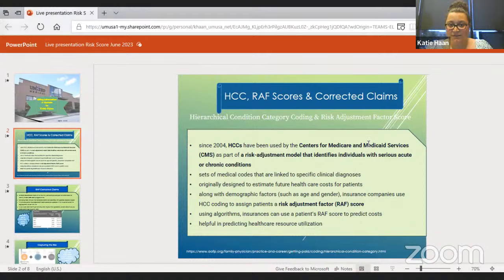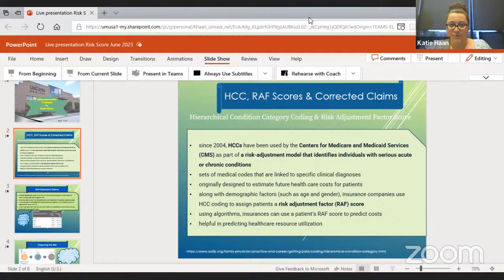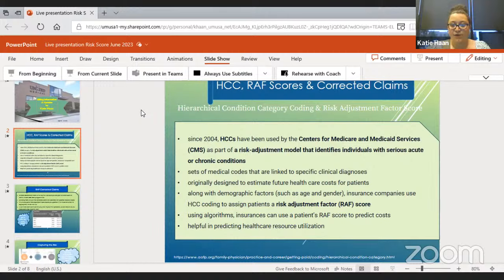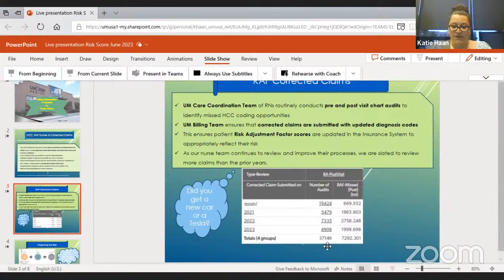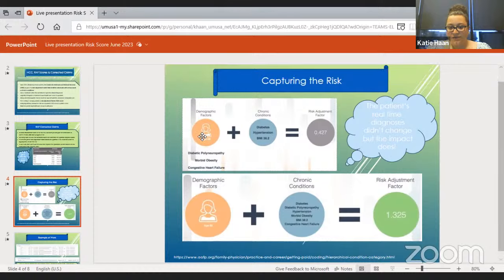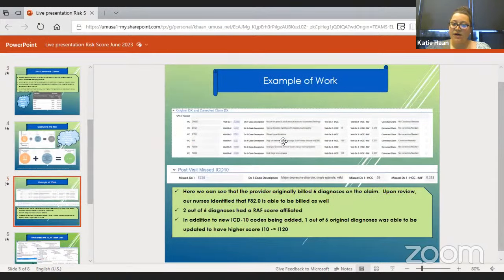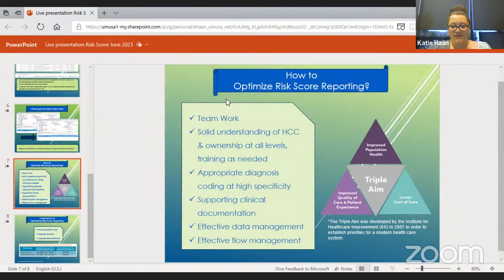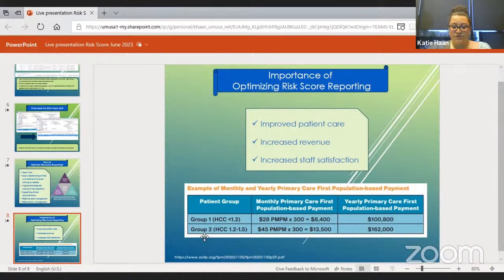The UMACO Weekly Update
United Medical Weekly Updates with Katie Haan .